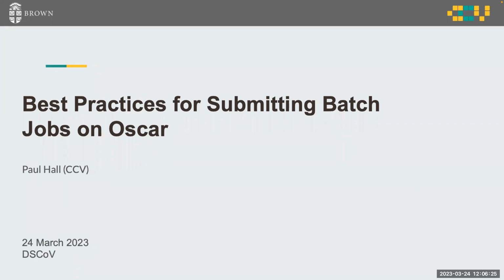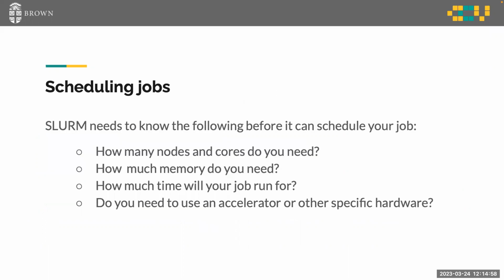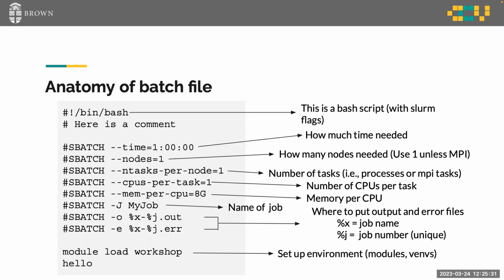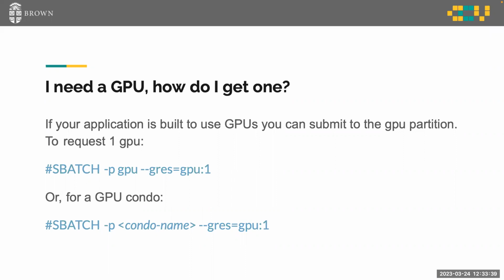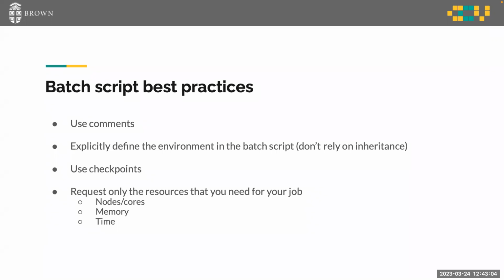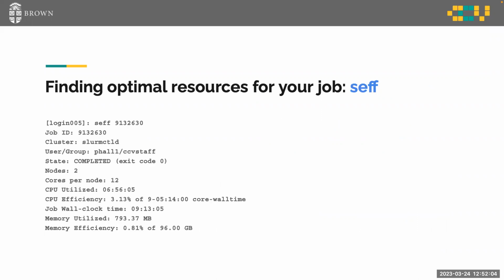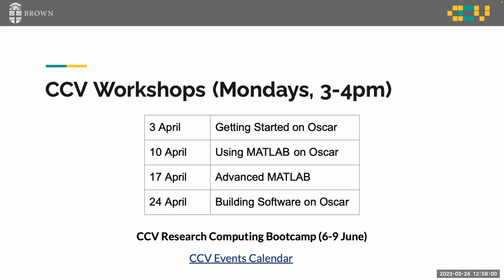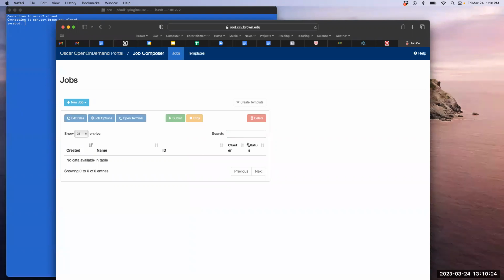DSCoV Workshop: Best Practices for Submitting Batch Jobs on Oscar (03/24/2023)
These are one-hour skills-focused workshops, designed to be hands-on, so bring a laptop if you can. They are open to anyone, and any pre-requisite knowledge or resources will be announced beforehand.

MARCH 24, 2023:
Best Practices for Submitting Batch Jobs on Oscar

PRESENTER:
Paul Hall, Senior Research Software Engineer (OIT)

PREREQUISITES:
An Oscar account

TARGET AUDIENCE:
People interested in submitting batch jobs on Oscar